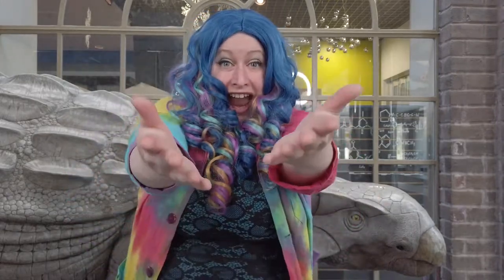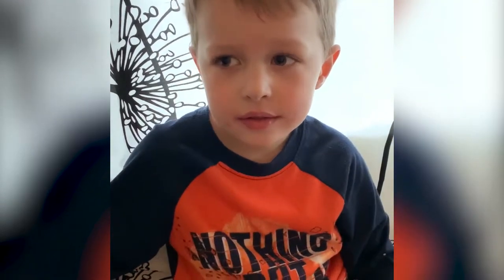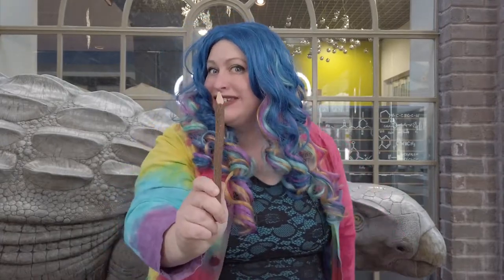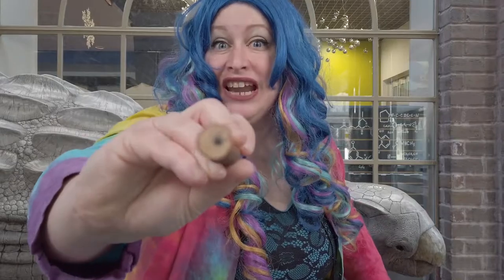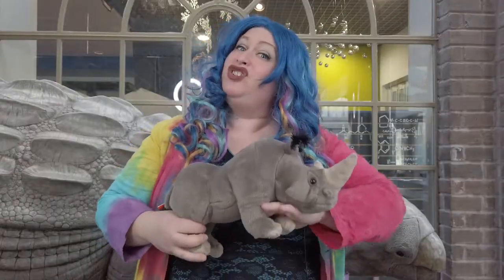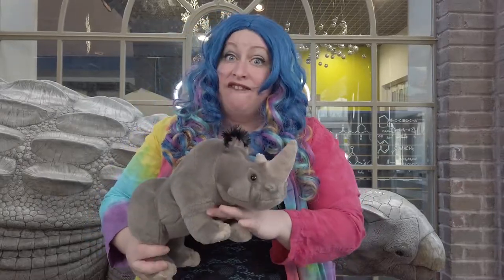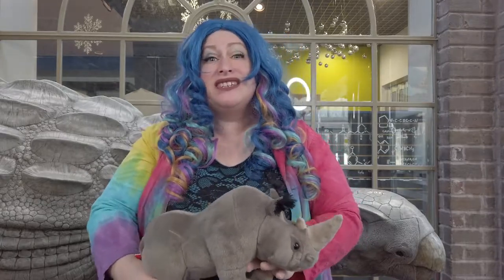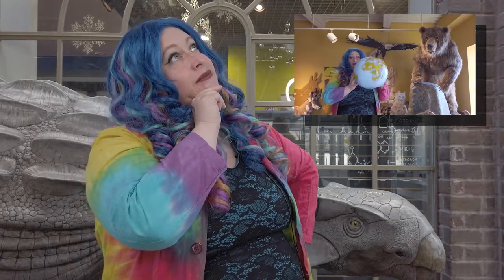Ask Sally Science - Why does a rhino have a horn?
Oliver asks "What do rhinoceroses use their horns for?"

Sally Science answers!

Want your very own plush rhino? Or a different stuffed animal, or maybe a fun science kit to work on as a familty? Check out the Atom + Geek Science Shop - now with online sales!

Check out the full blog post for this video (and more great content)